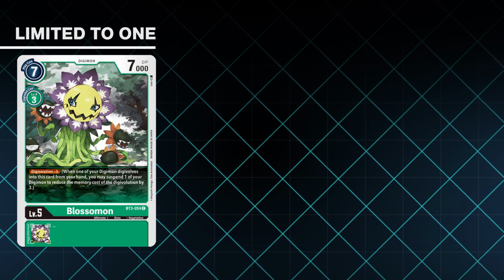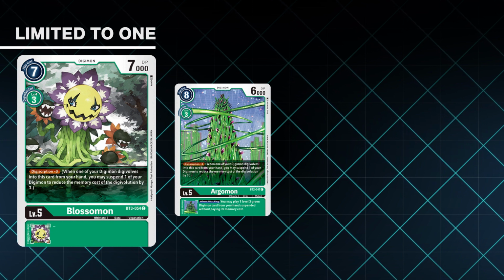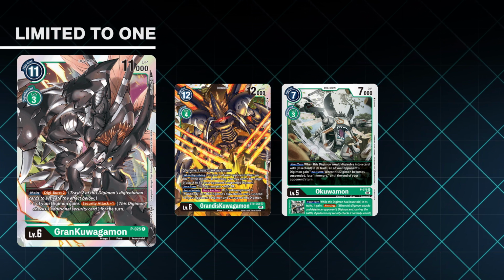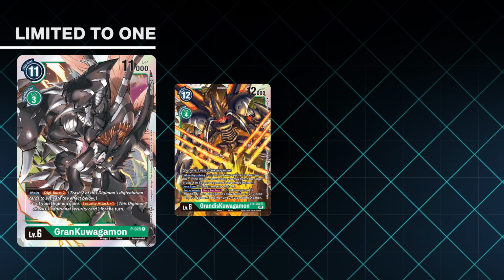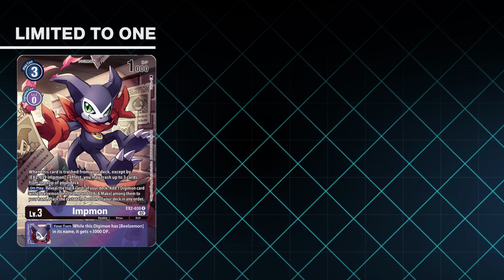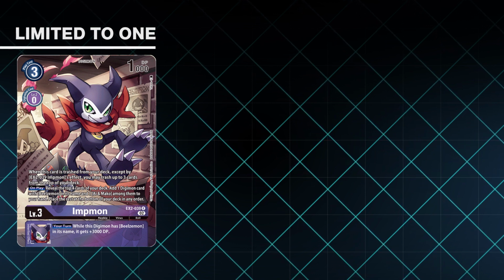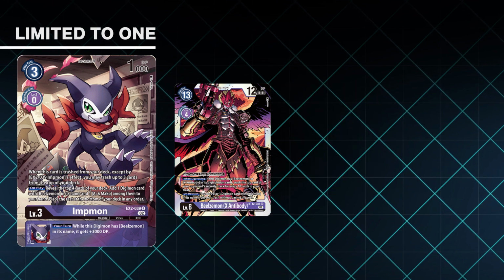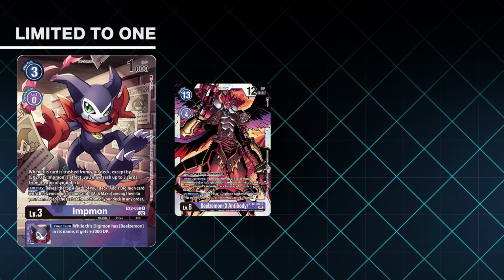Digimon TCG: Understanding the June 2023 BAN LIST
Bandai dropped a ban list on us out of nowhere, right as regular BT12 format tournaments are wrapping and Ultimate Cup format is set to begin.

More than one card got hit this time, so there's actually quite a lot to talk about. Does Bandai hate Green? Hasn't Melga obviously overstayed its welcome? And is the one card hit to Beelzemon enough to dethrone the king?

Trying to make sense of the Digimon TCG ban list? The Digimon TCG ban list rolled out for June 2023 came out of nowhere, and surprised everyone given the fact that an Ultimate Cup Ban & Limited list is already in place. Was the June 2023 ban list easy to predict with Impmon, WereGarurumon, and Grankuwagamon all pre-hit on it?

Digimon World 3 - Bug Maze Theme
Artists: Satoshi Ishikawa, Koji Yamada, Yasushi Umura